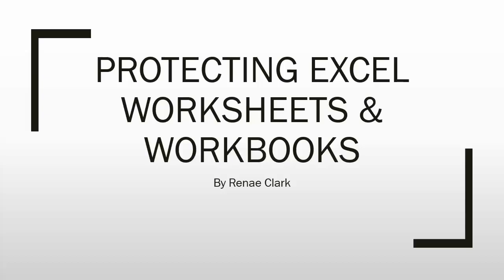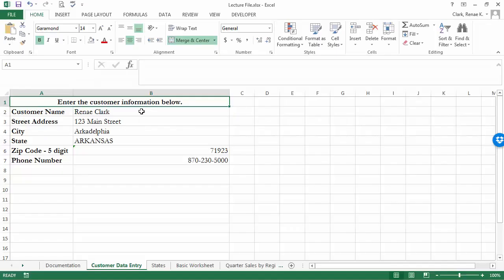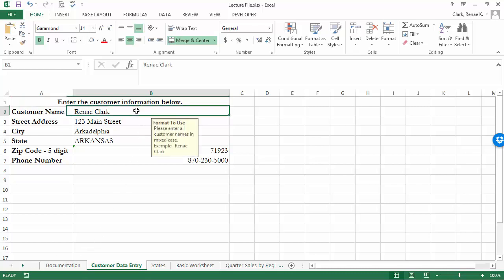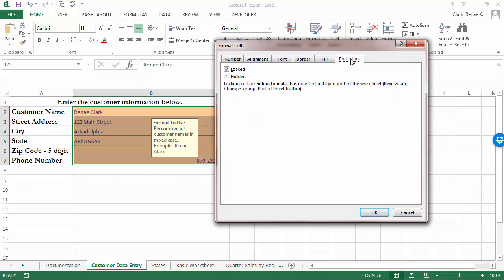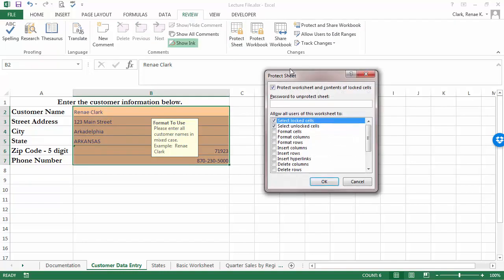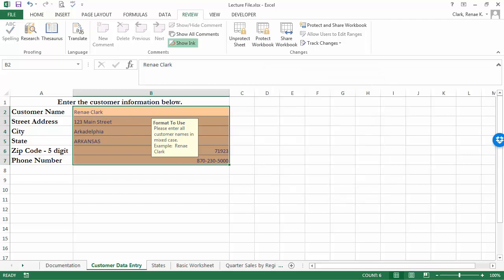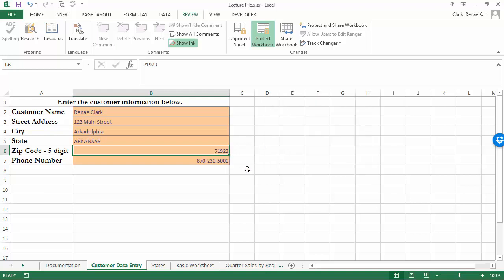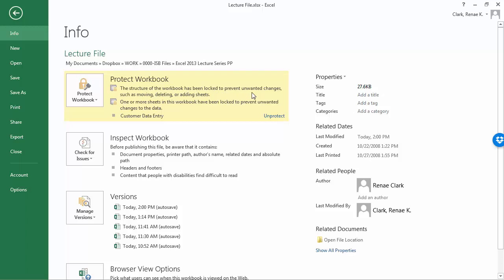Protecting Excel Worksheets and Workbooks